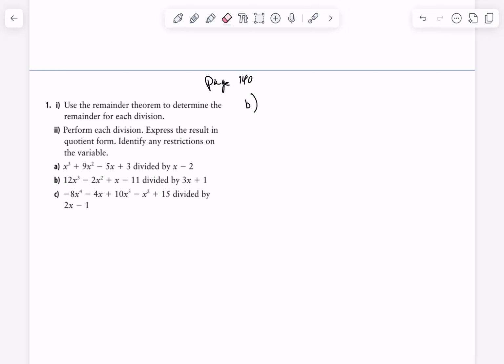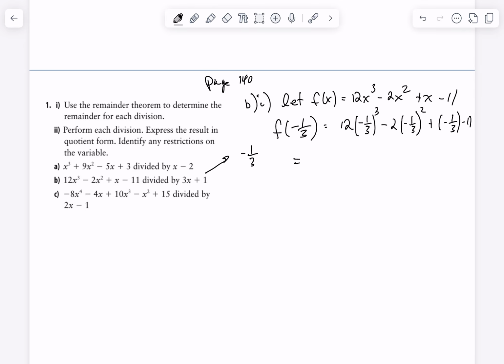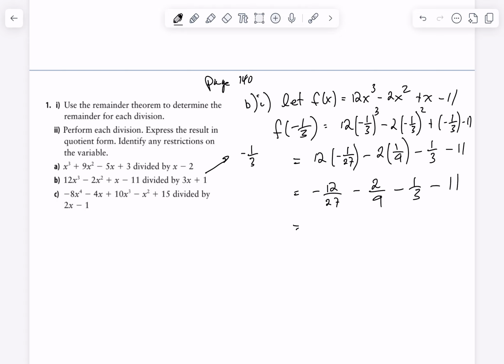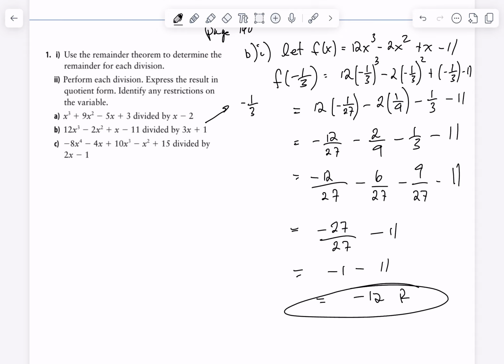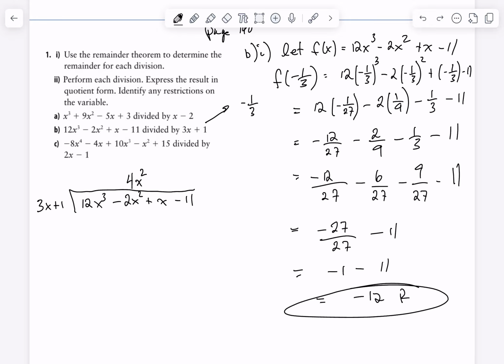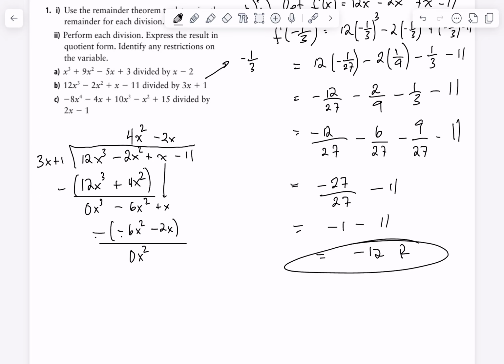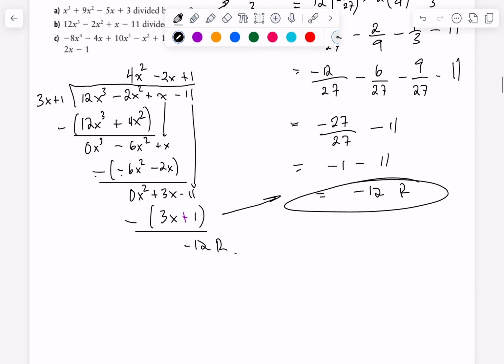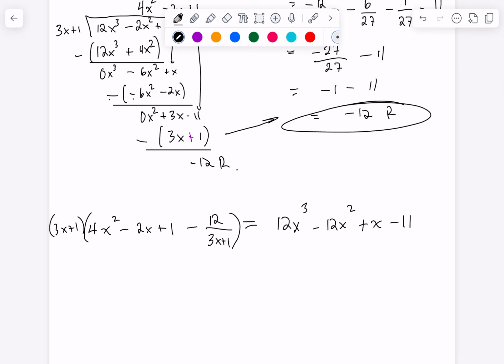Remainder Theorem and Long Division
4U - Page 140